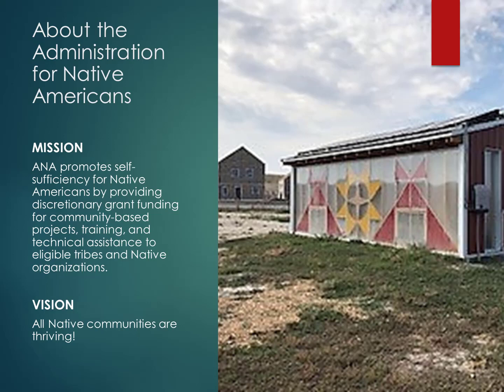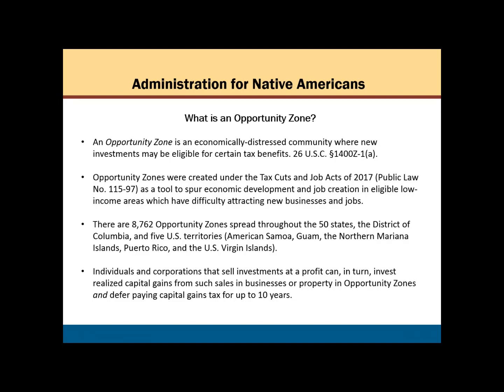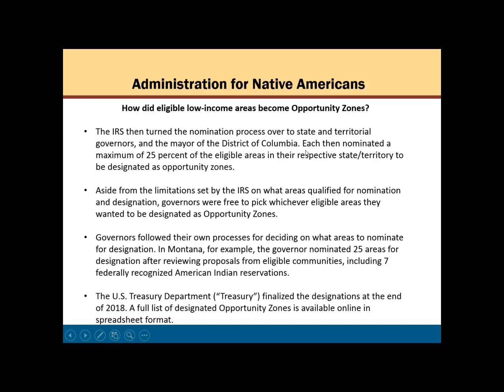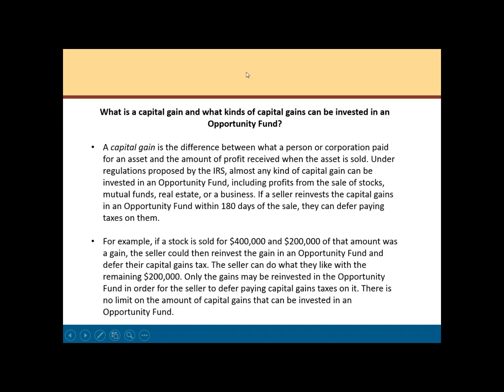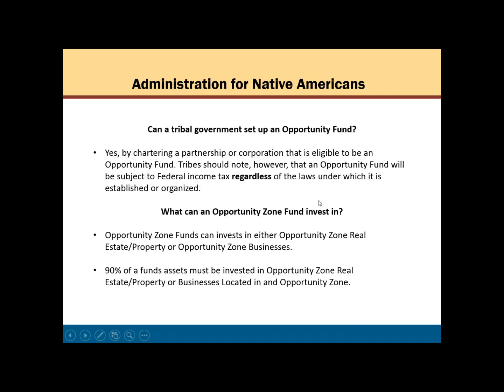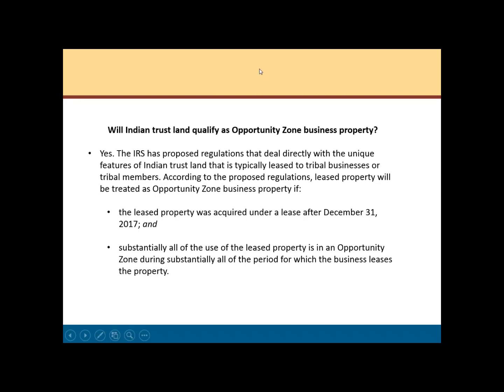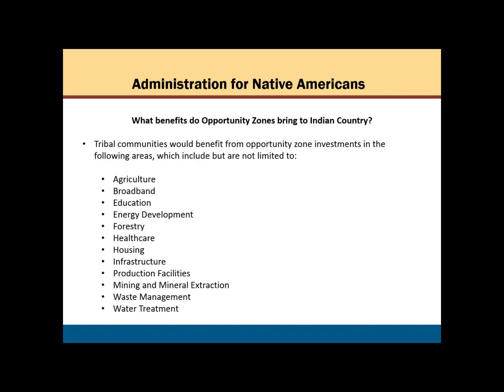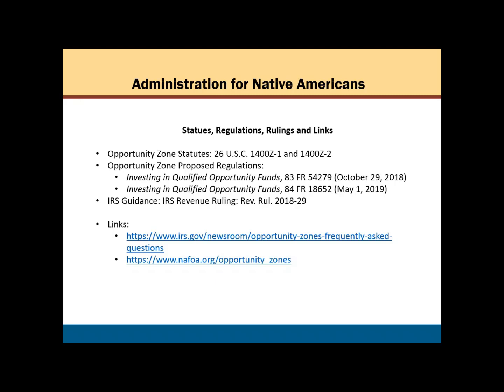Taking Advantage of Opportunity Zones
Opportunity Zones were created under the Tax Cuts and Job Acts of 2017 as a tool to spur economic development and job creation in eligible low-income areas which have difficulty attracting new businesses and jobs.  This webinar will walk through the fundamentals of Opportunity Zones, and how the designated communities can be better equipped to work with legal and tax professionals to harness the tax benefits of creating or expanding Native businesses in such areas.